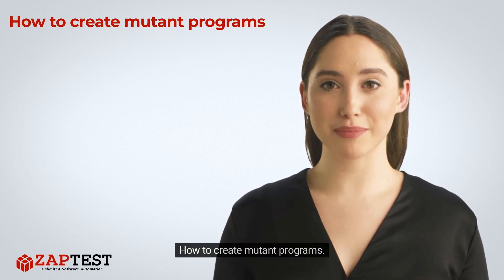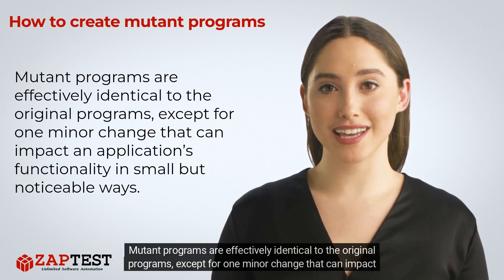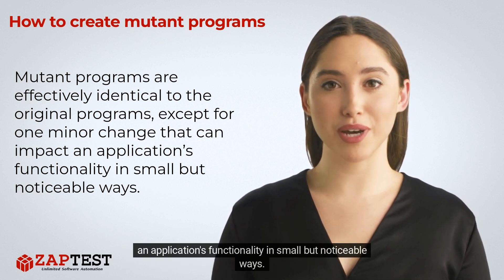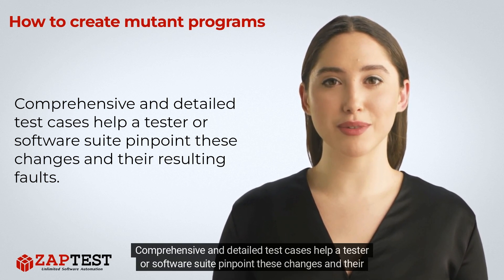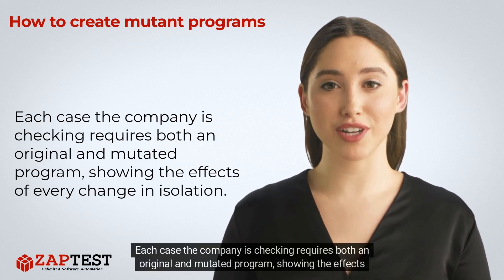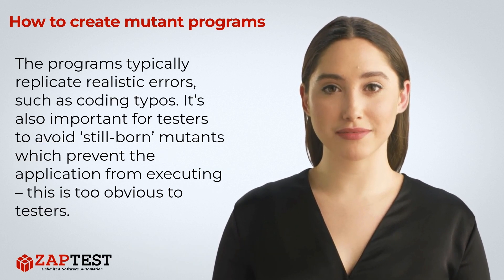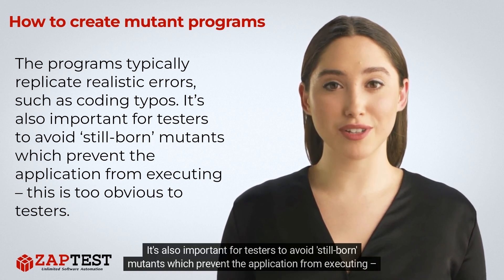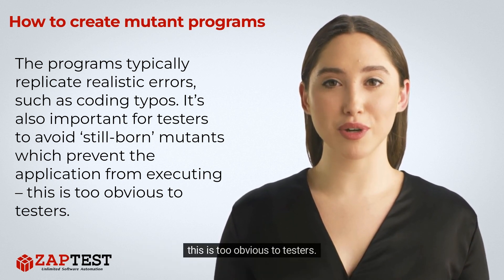How to create mutant programs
✅ Mutant programs are effectively identical to the original programs, except for one minor change that can impact an application’s functionality in small but noticeable ways.